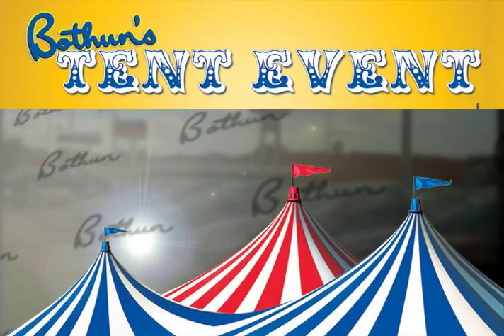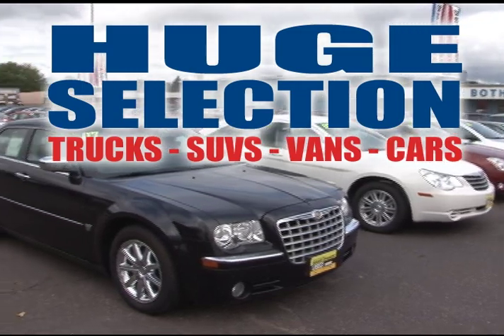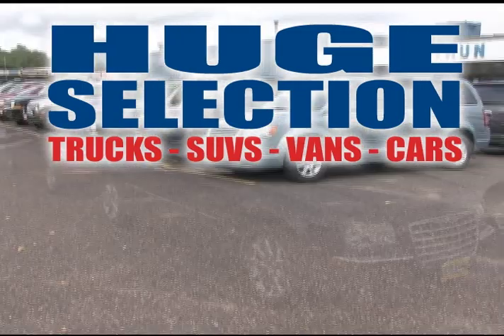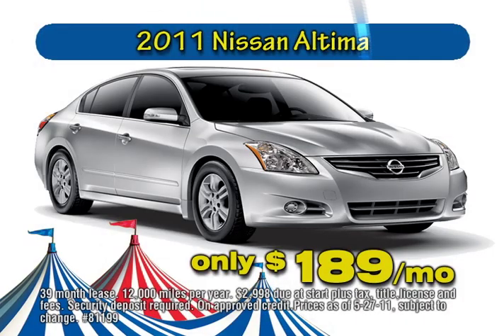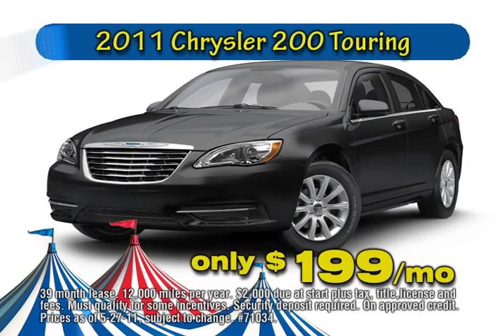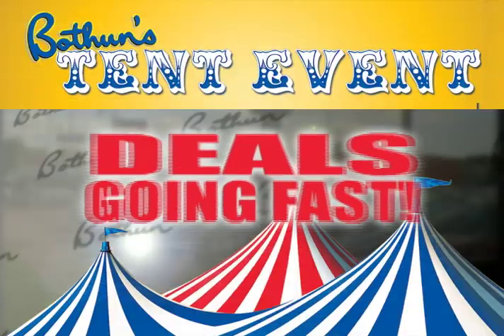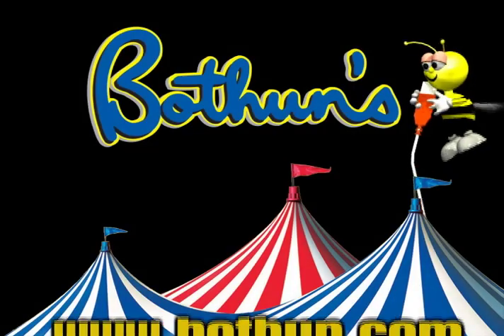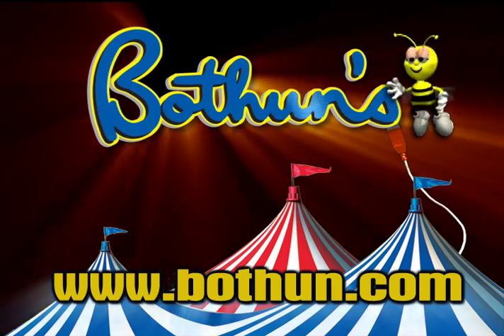Bothun Used Cars Eau Claire Tent Event - TV Commercial by EZ New Media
Bothun's Huge Tent Event Clearance Sale is going on now!  Check out great pricing on the all new Chrysler 200, "Imported From Detroit!"  Plus all of our used vehicle inventory is on sale too!